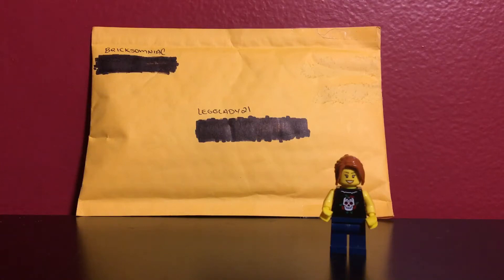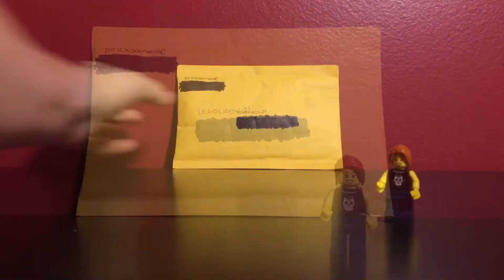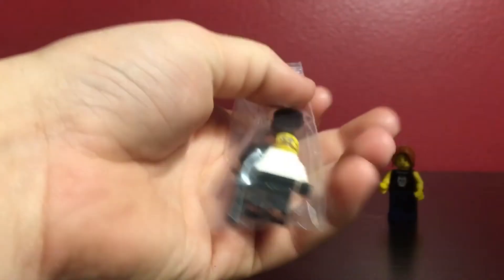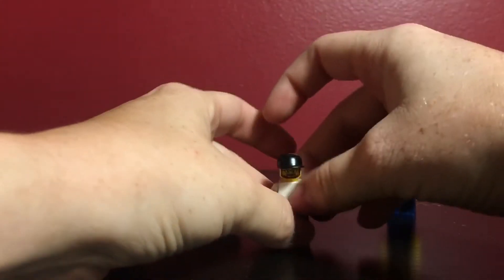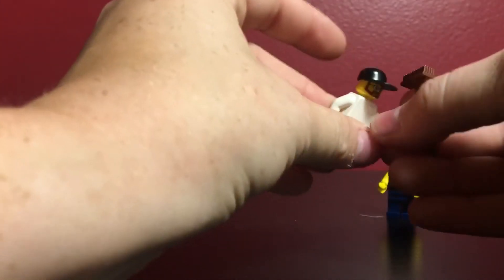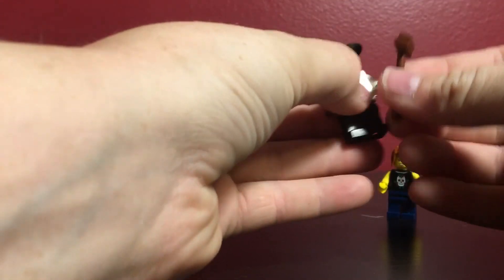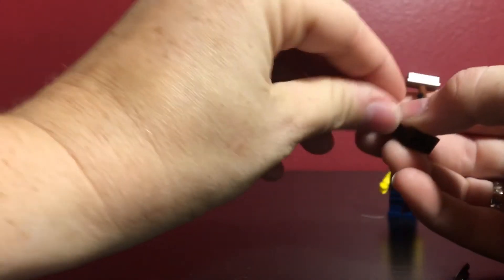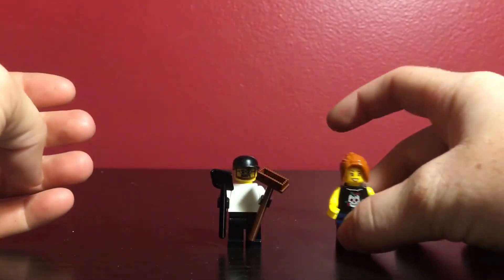Lego Mail - SigFig Trade